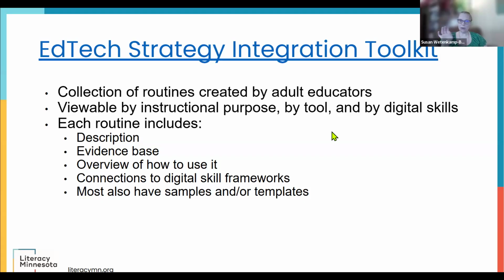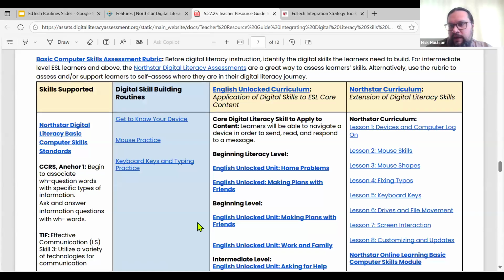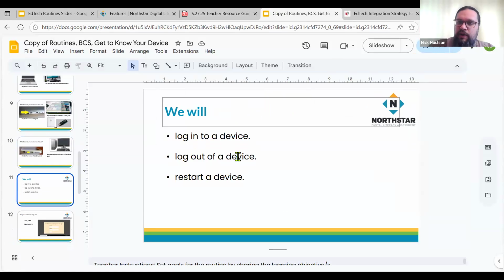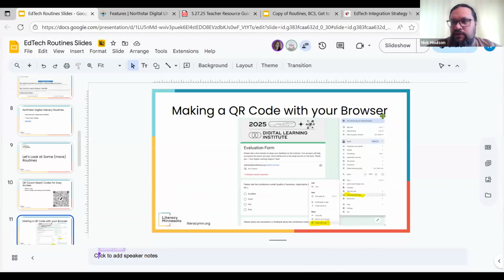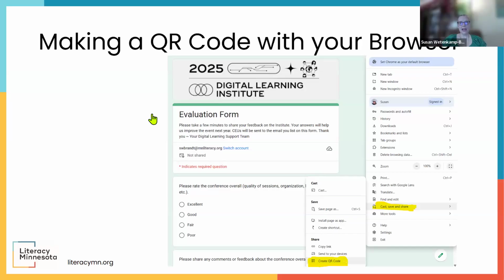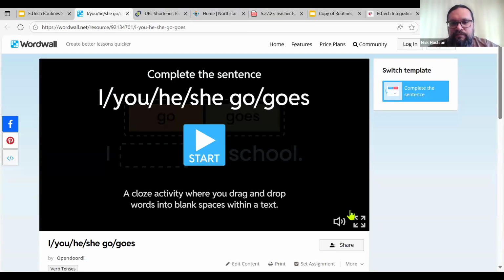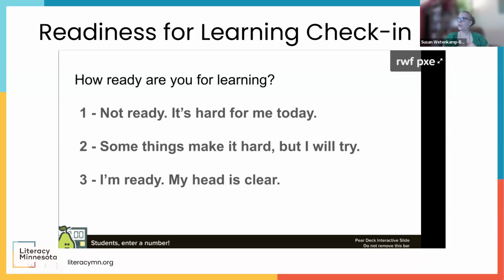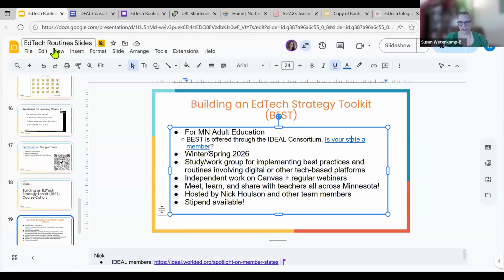Session 2E - EdTech Routines: Easy Ways to Get Learners Using Tech in Any Class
Presented by Susan Wetenkamp-Brandt and Nicholas Houlson, Literacy Minnesota. In this session, we will explore routines that are easy to implement in any class to get learners using technology and building digital skills. Examples will be drawn from the EdTech Integration Strategy Toolkit from the EdTech Center at World Education, Northstar Digital Literacy, and from routines developed by Minnesota adult educators who have completed the Building an EdTech Strategy Toolkit cohort.